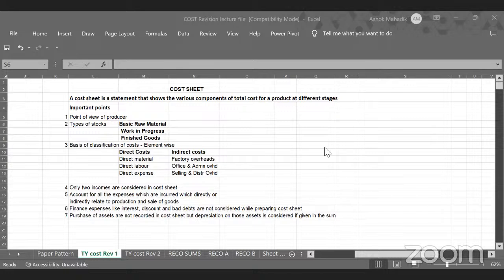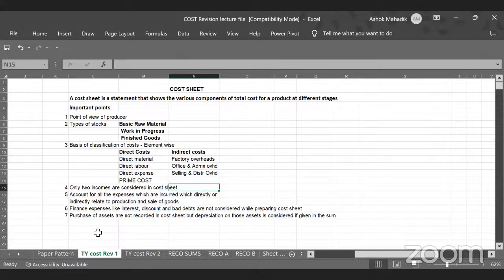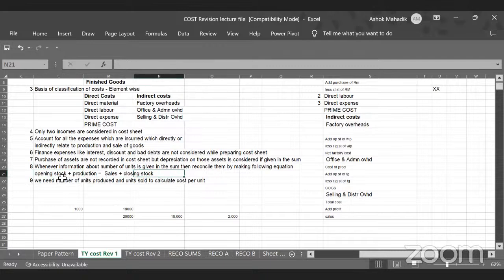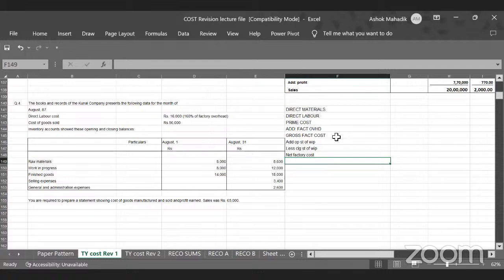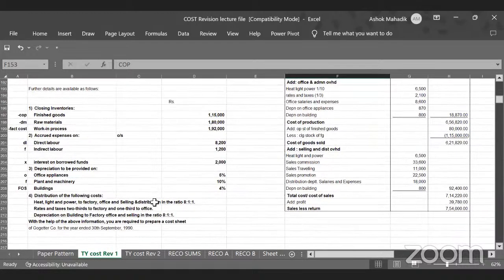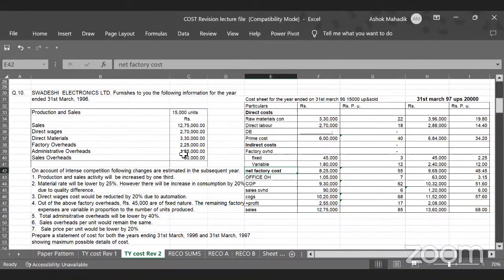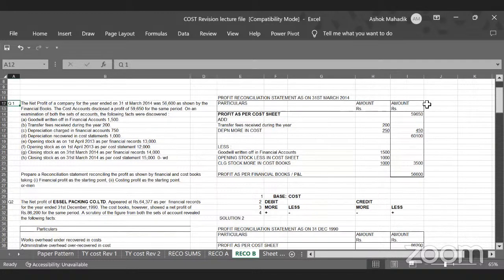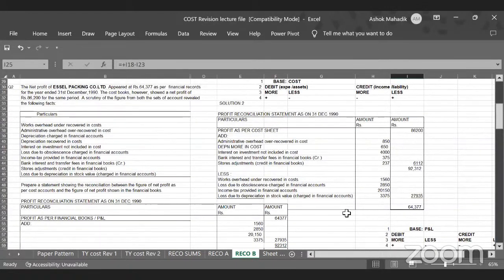TYBCOM COST ACCOUNTING REVISION LECTURE - COST SHEET AND PROFIT RECONCILIATION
TY BCOM SEM V COST ACCOUNTING SUBJECT : PAPER PATTERN, TIPS WHICH QUESTIONS TO ATTEMPT, ORDER OF SOLVING QUESTIONS, COST SHEET IMPORTANT SUMS, REVERSE CALCULATION OF COST SHEET ITEMS, BASIC FORMULA TO SOLVE PROFIT RECONCILIATION STATEMENT SUMS,